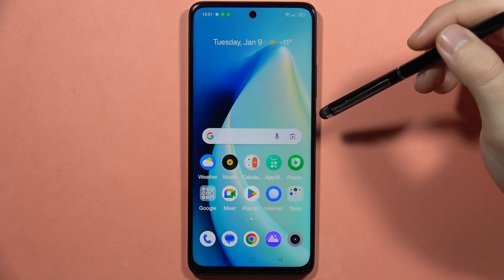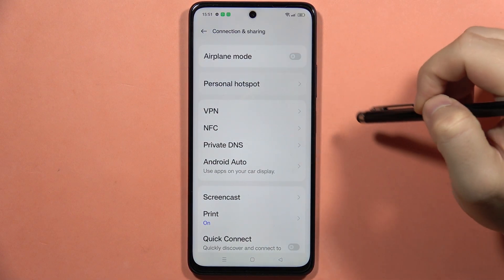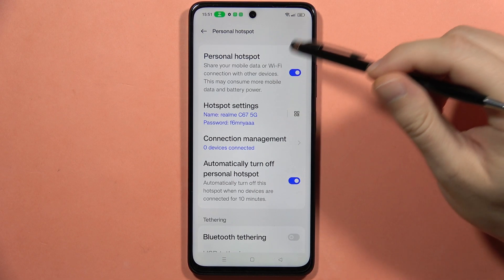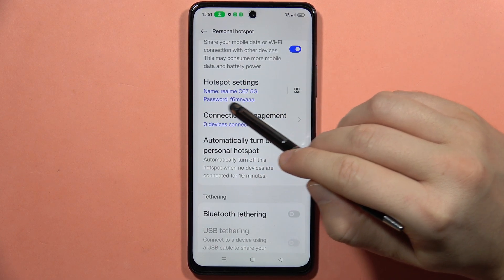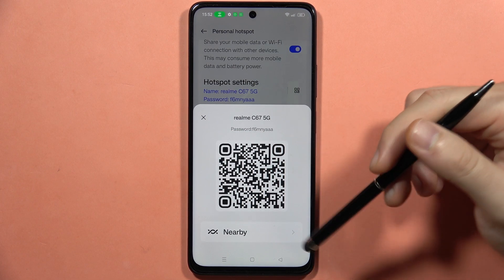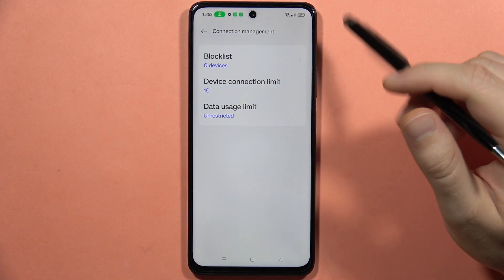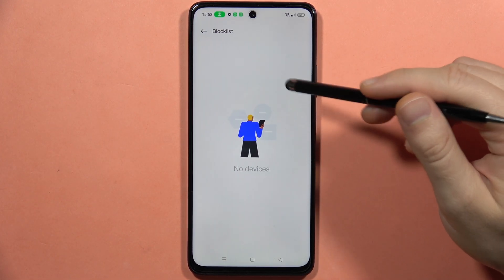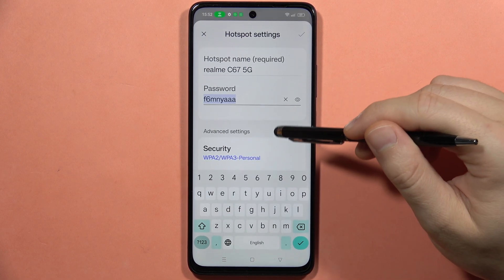Realme C67: Share Internet - Turn On Personal HotSpot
This simple guide will walk you through the steps to turn on your device's hotspot, enabling you to share your internet connection with other devices. Watch the video for a quick tutorial on activating the Personal Hotspot on your Realme C67.